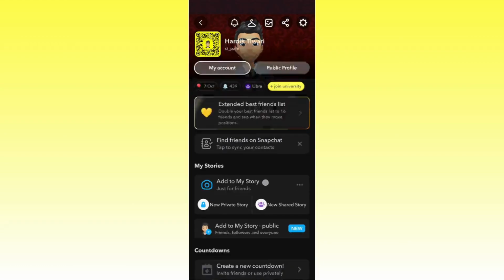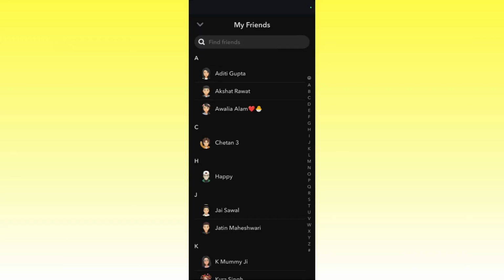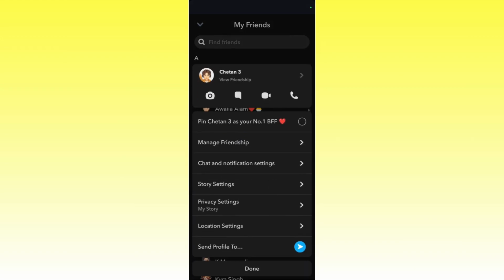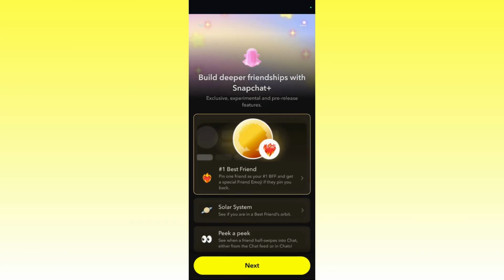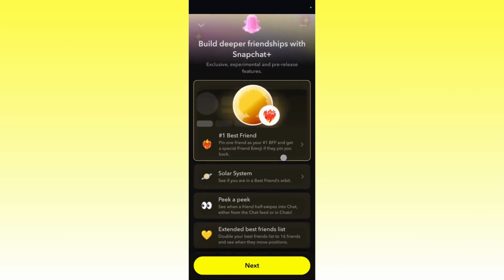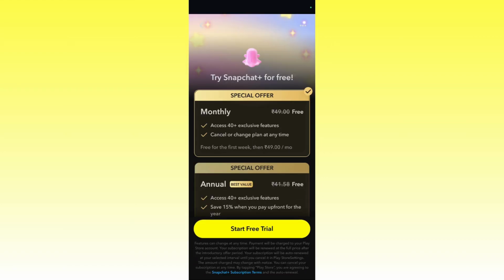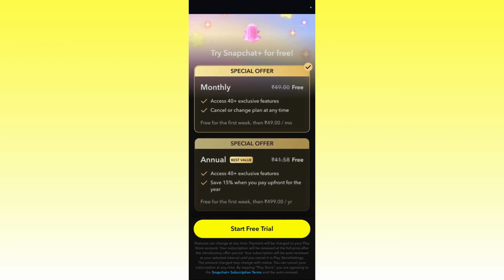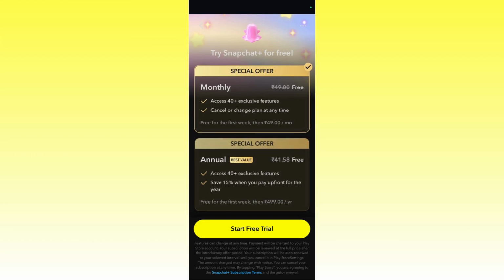How to Add Someone as a Best Friend on Snapchat | Snapchat Best Friends Guide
Want to add someone as a Best Friend on Snapchat? In this tutorial, I’ll show you how Snapchat’s Best Friends list works, how to get someone on it, and what those emoji symbols mean!

🔹 In This Video, You’ll Learn:
✅ How Snapchat Best Friends are selected
✅ How to increase Snap Score to become Best Friends faster
✅ What the Best Friend emojis mean (🔥💛❤️💯)
✅ How to remove or change Best Friends on Snapchat

📌 Snapchat Best Friends are automatically determined based on how often you chat and snap with someone. Watch this video to learn how it works and how to keep your streaks going!